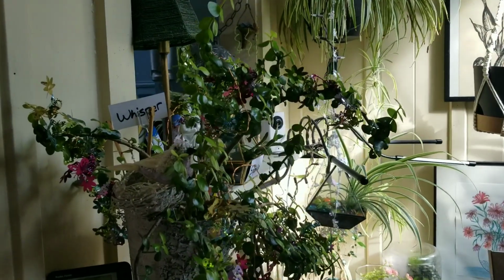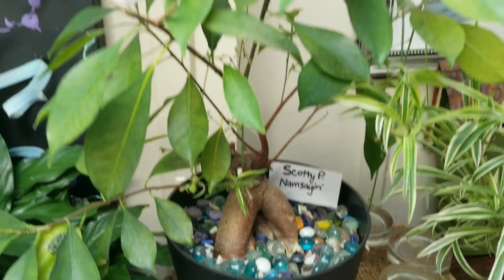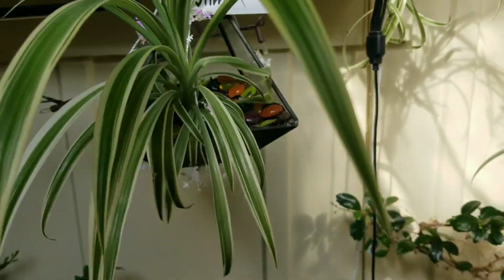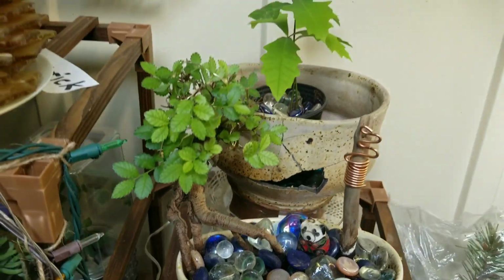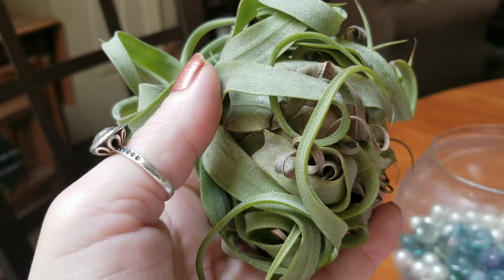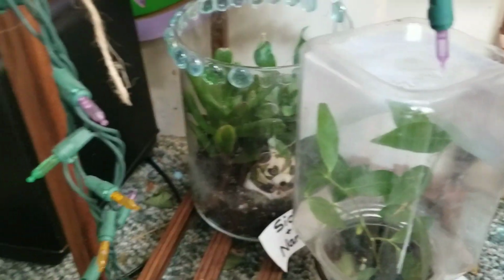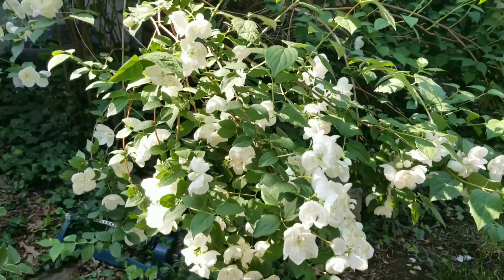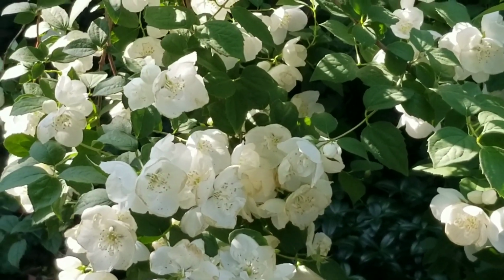Fun Juniper Bonsai Facts! - Growing Crazy With Jeanette - S3 E6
Infraction - Sax Beat